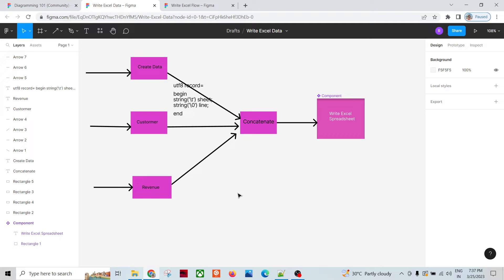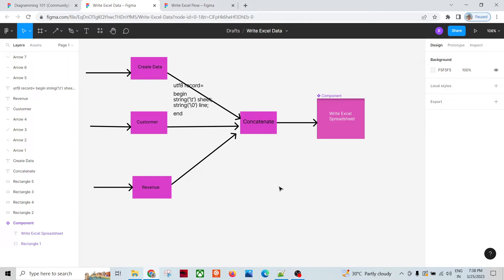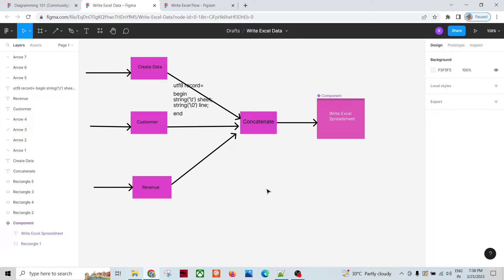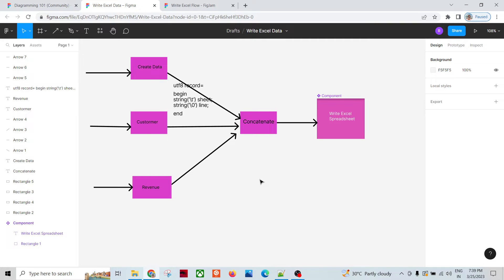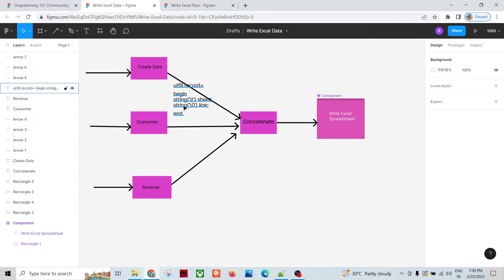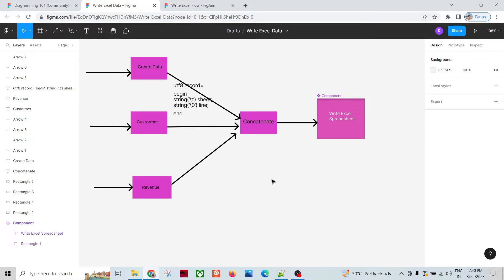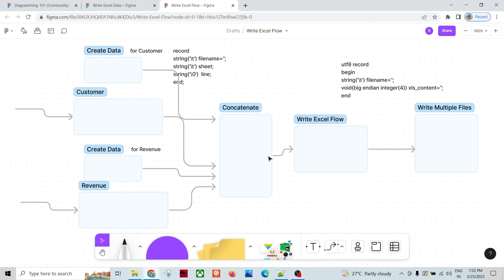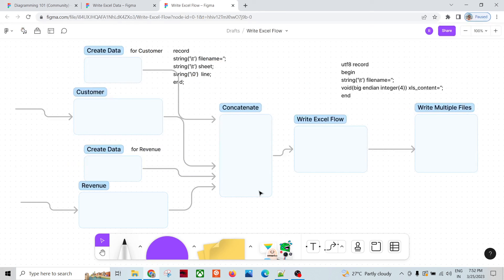Write Excel Data in Abinitio |Write Excel Flow in abinitio | How to write Excel Document in abinitio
How to Write Excel Data in AbInitio

a. For Batch Graph and Writing Single Excel Spreadsheet
Write Excel Spreadsheet Component

b. Write Excel Flow

For Batch use Write Multiple Files

For Continuous use Publish Multiple Files